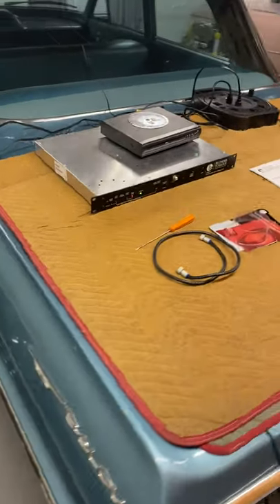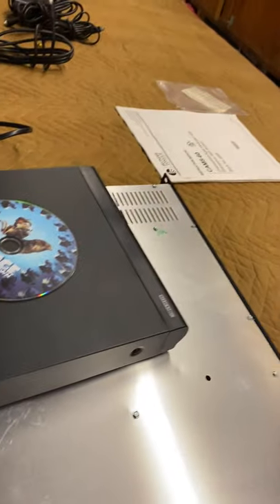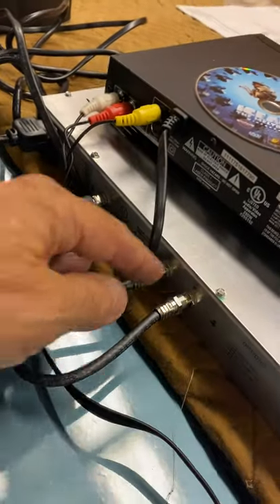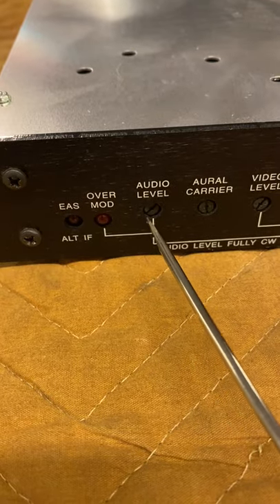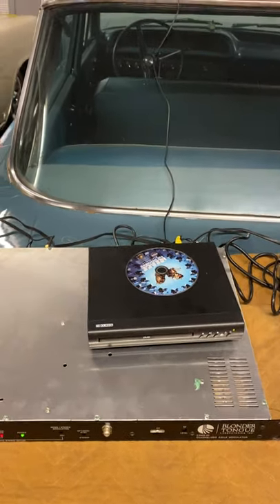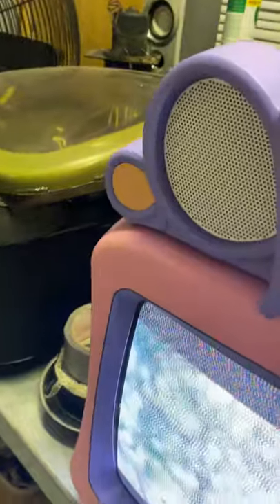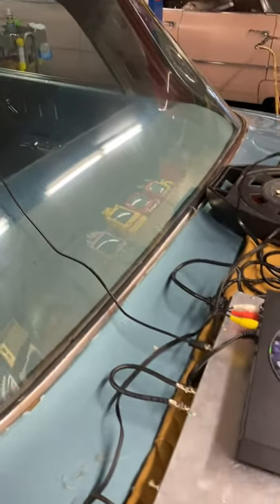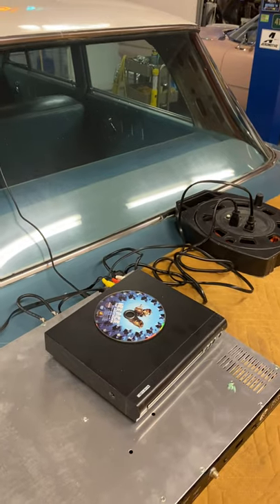Blonder Tongue Modulator Install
Broadcast!